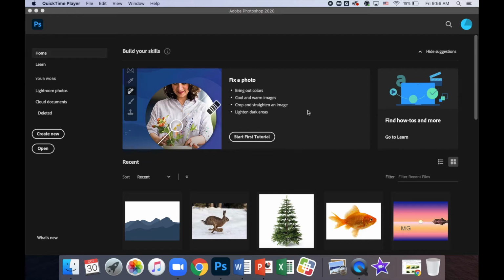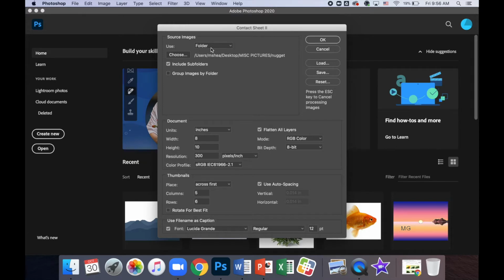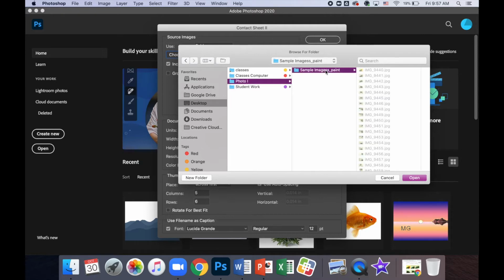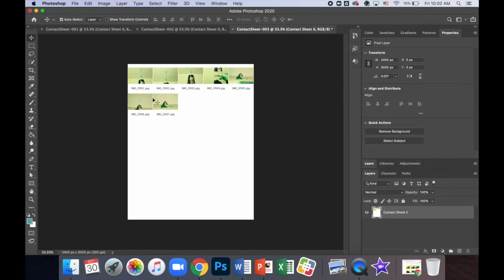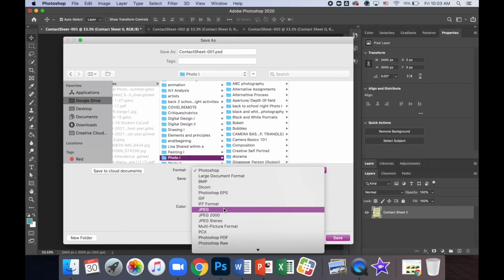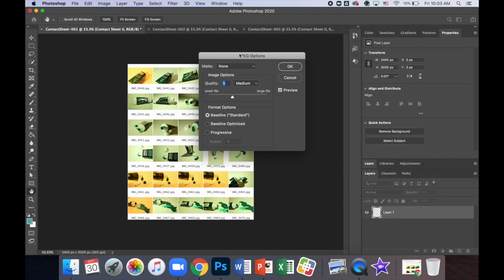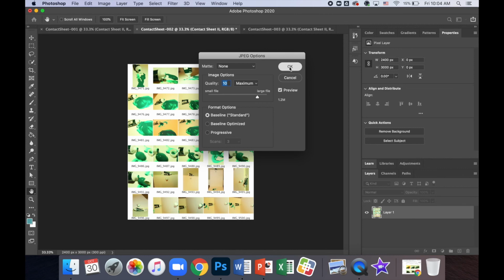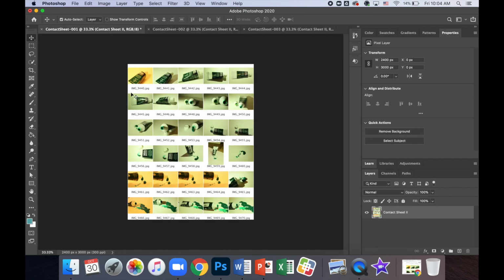How to Make Contact Sheet